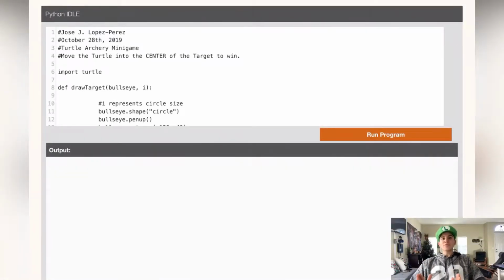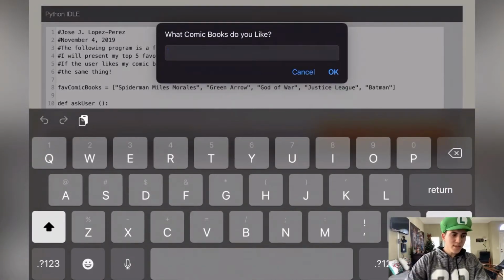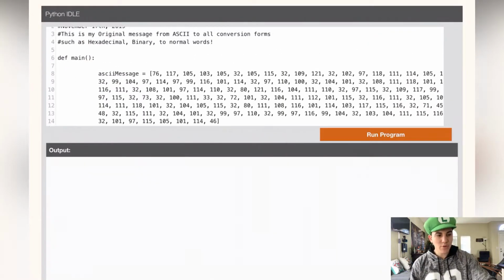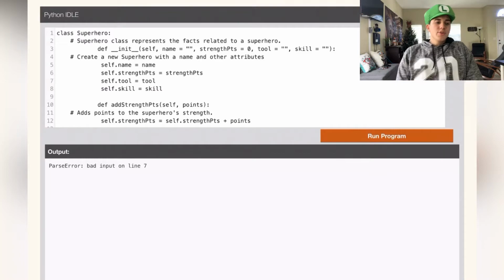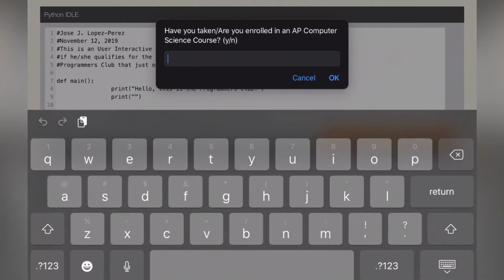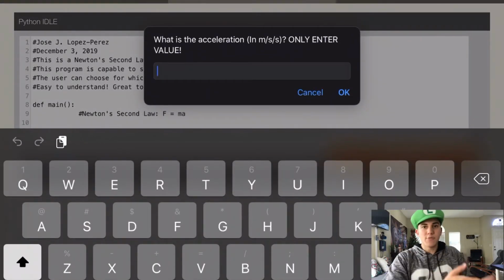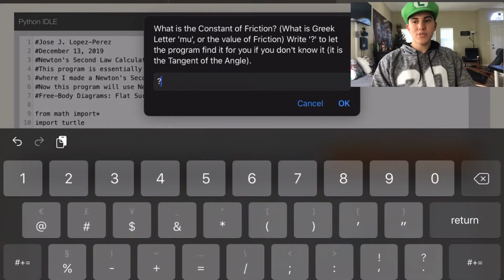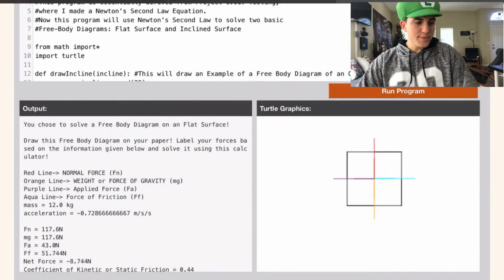Media by Trends, Ep. 1 (2/2): Programs Created Using Python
Here is part two of my Python Programs Showcase! Python IDLE has been provided thanks to the Foundations of Programming Course offered by Florida Virtual Schools. These programs are a LOT more complex and useful that the first part, so what I’d do is to watch all of the programs and try to do some yourself! Anybody can code!

This Two-Part video is about all the Projects I created using the Python Programming Language, the trending language for Programs and Computer Scientists. I utilized Python IDLE, provided by Florida Virtual Schools, where I took an online Python Course called: “Foundation of Programming”. High School Students should take advantage of online classes to expand upon their field of interest!

I hereby ask for this video (and the next part) to not be re-uploaded nor copied. All of my projects are 100% Original Work and is not intended to be used for plagiarism for students who are taking this course.

I am open to ALL Suggestions! Feel free, I RESPOND TO THEM!

My dad and I sell a little bit of everything, always considering today’s trends!
Video Edited using Video Edited with: Videoshop - Video Editor by Jajijujejo Inc.

Thumbnail Created using Thumbnail Maker for YT Videos by an ouyang

Intro and Outro made using Intro Maker- yt intro designer by zhang dan

Logo and Channel Art Crediting:

CREDITS FOR NICK MD FOR THE ALBERT WESKER DRAWING I USED FOR LOGO